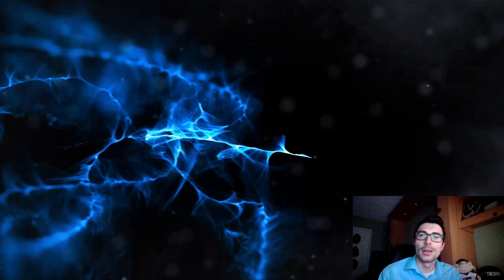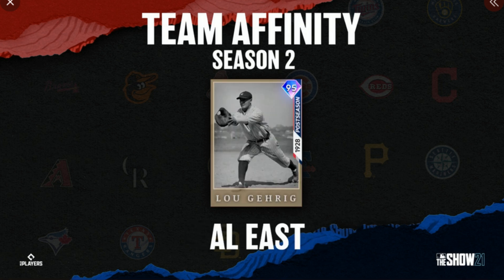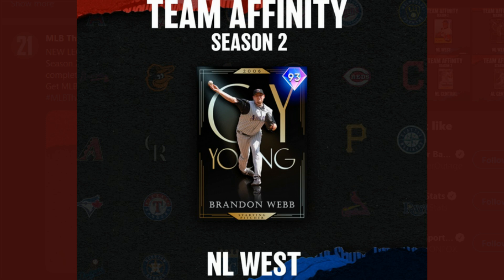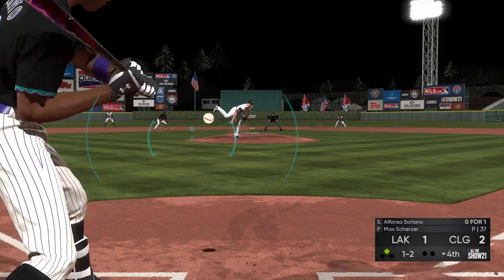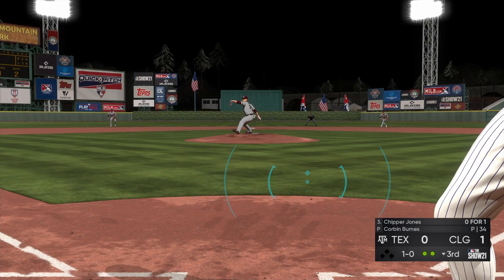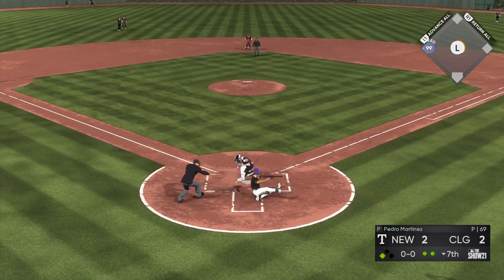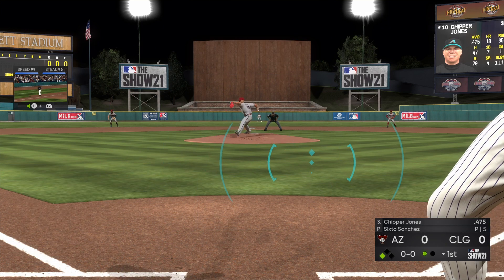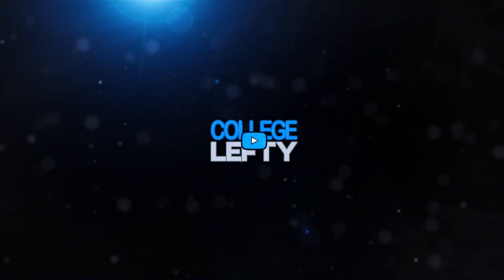All SEASON 2 TEAM AFFINITIES REVEALED SO FAR! 1st FUTURE STAR & *NEW* LEGEND!